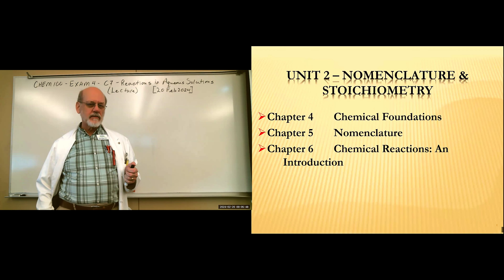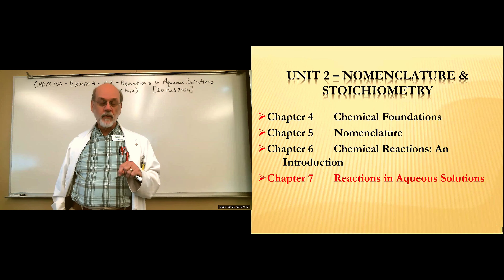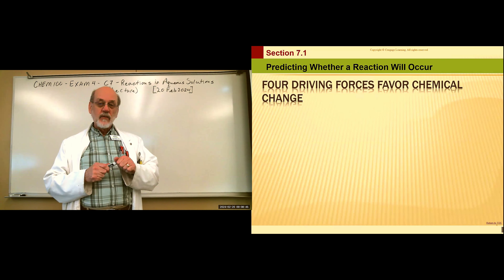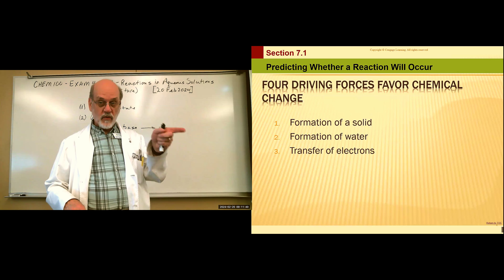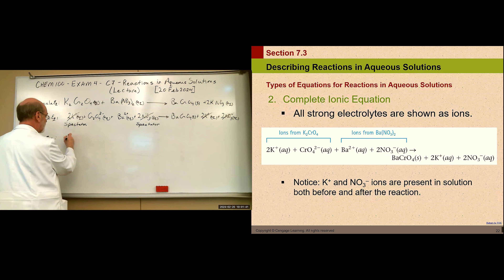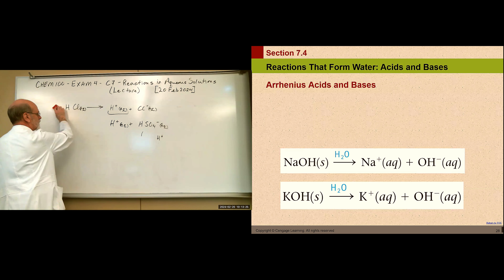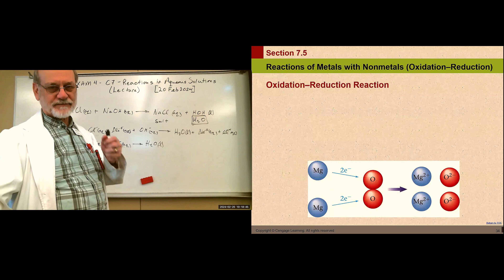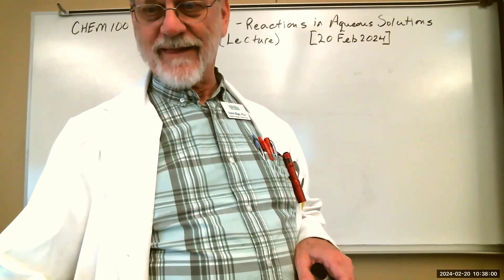CHEM100 [20880] EXAM4 (C7 - Lecture) 20Feb2024